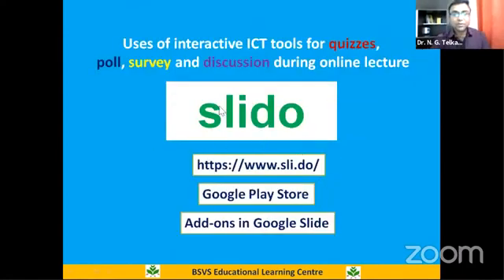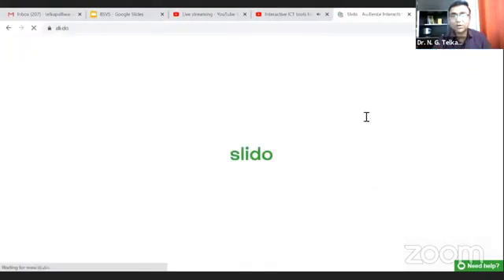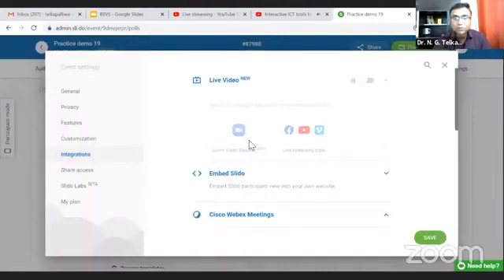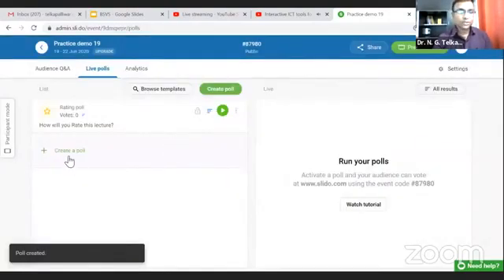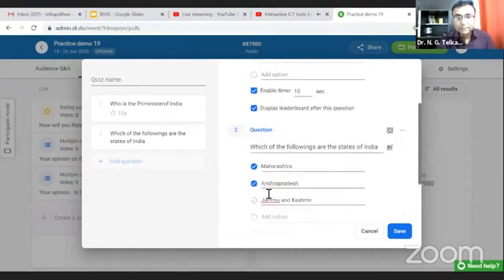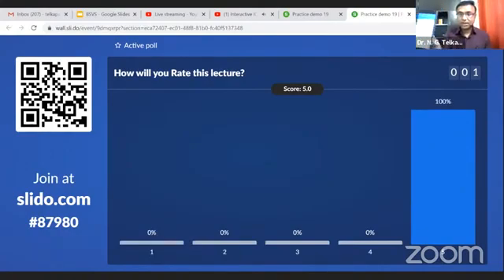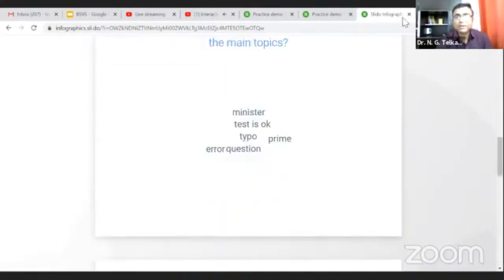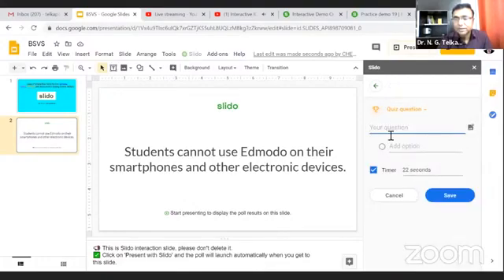Webinar Slido the Interactive Tool During Online Lecture